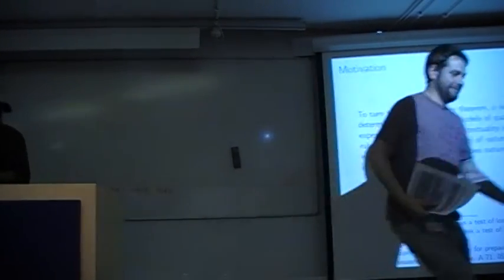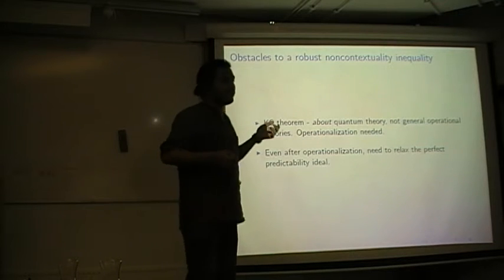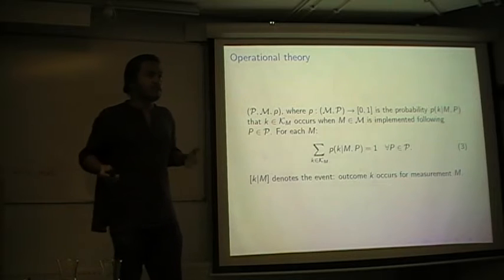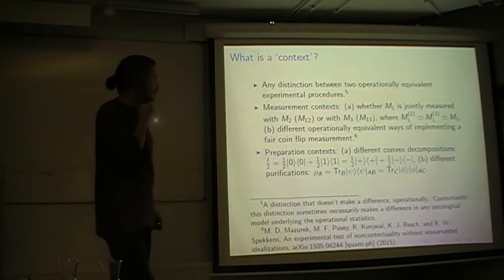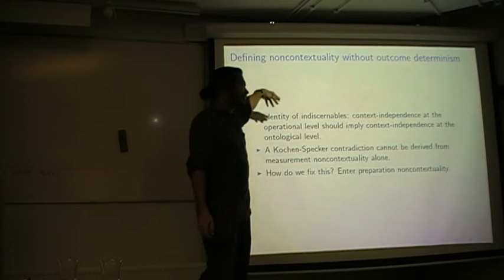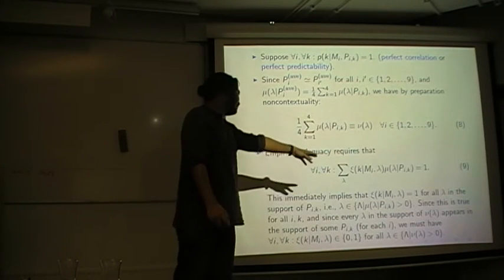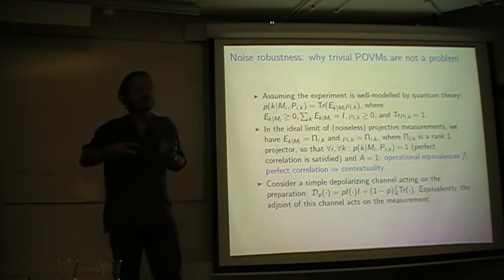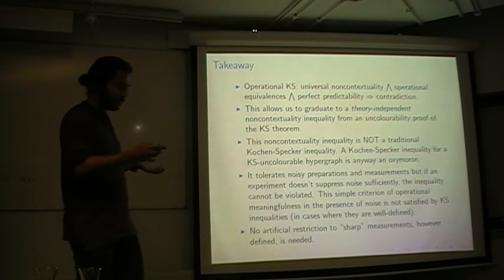Ravi Kunjwal, "From the Kochen-Specker theorem to noncontextuality inequalities"